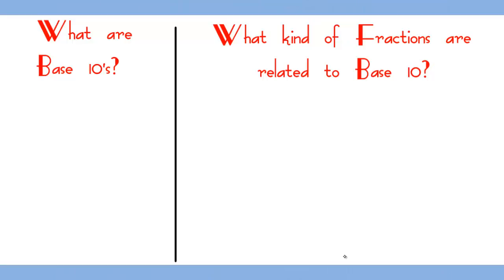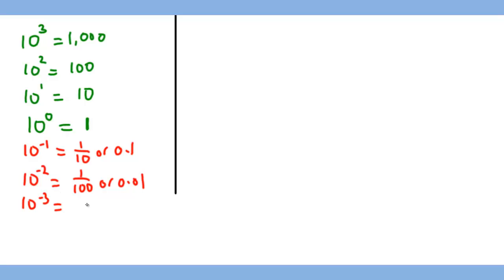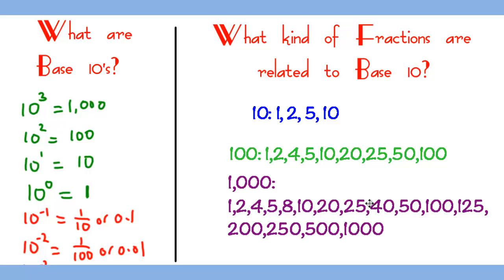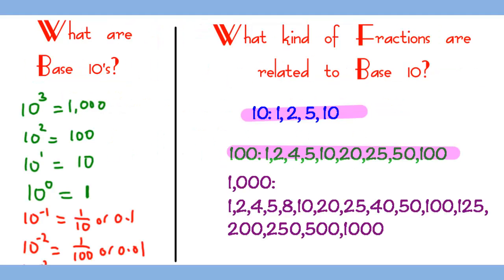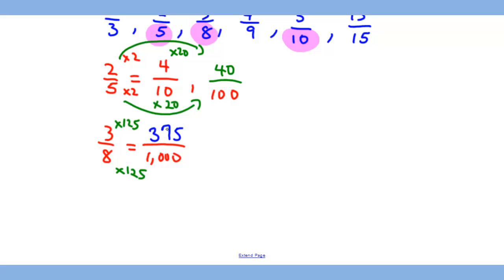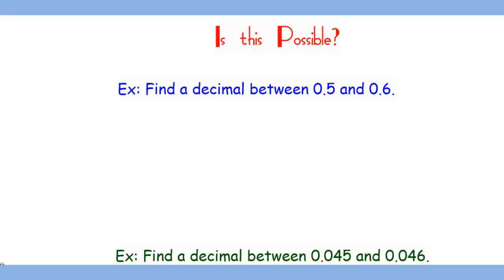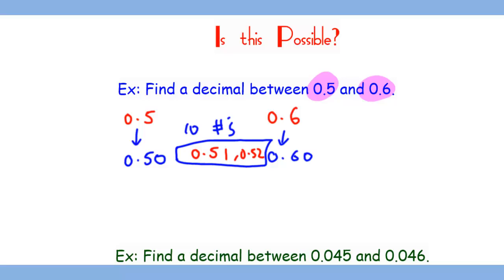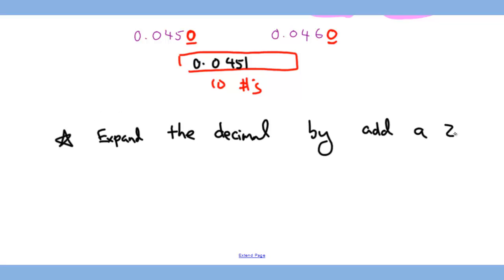Place Values II.mp4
Attached: Place Values II.mp4